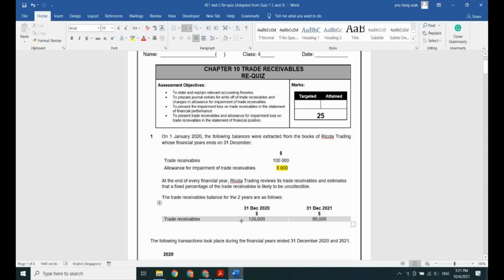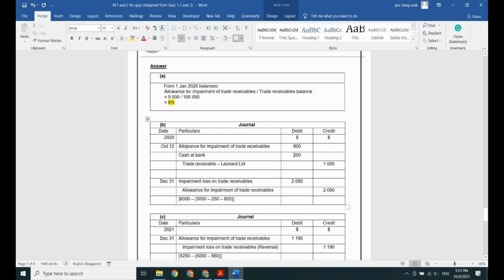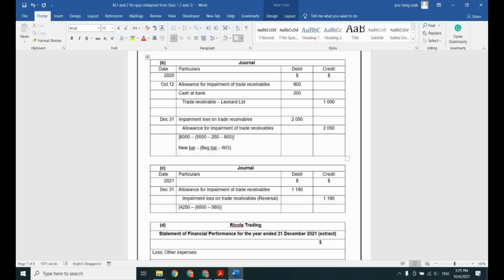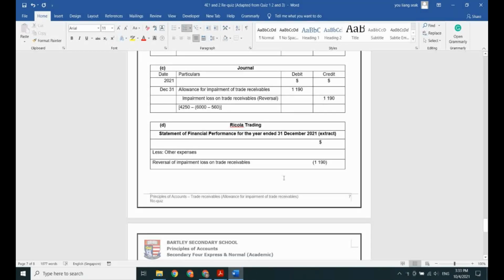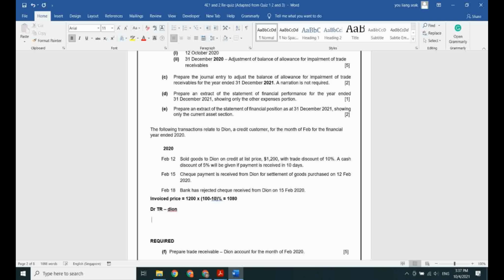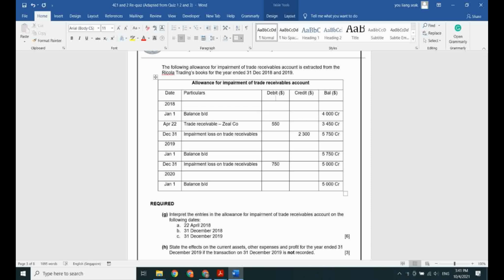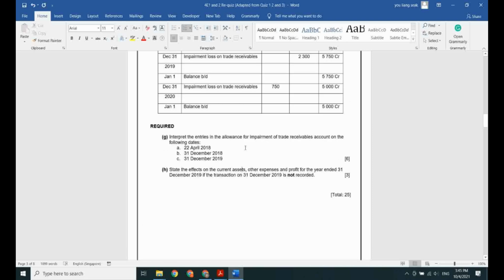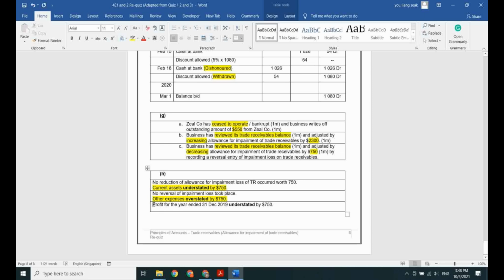TR Re quiz Video